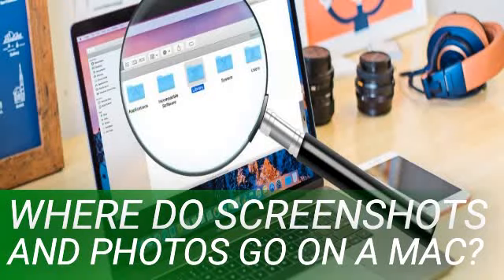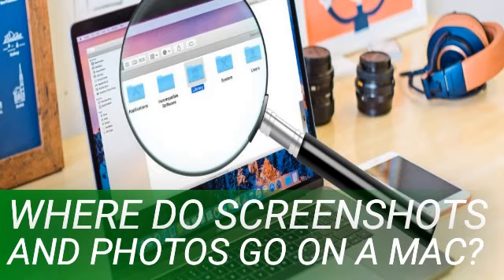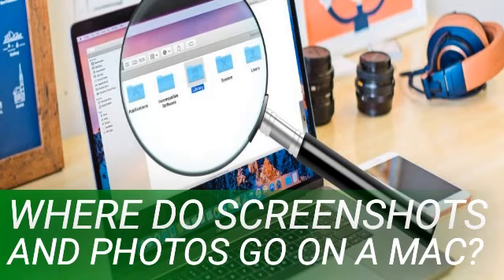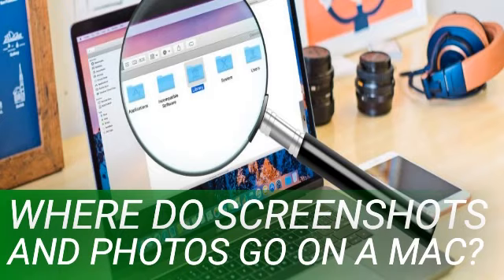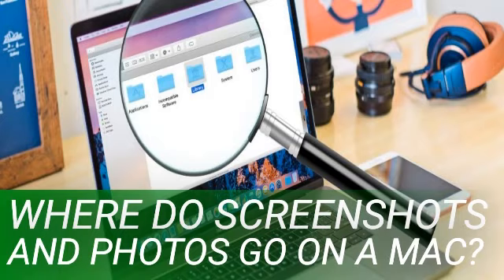Where Do Screenshots and Photos Go on a Mac?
You have plenty of reasons to take screenshots of your Mac desktop. Demonstrating bugs, showing friends and relatives how to use software, or remembering certain workflows are just a few possible motivations. While your workflow might change, the methods stay the same.

Whatever the reason you’re taking them, managing screenshots can be tough. Where do screenshots go on Mac computers? Can you change that setting? And what about video captures? That’s what we’re here to answer.

This guide to Mac screenshots shows how to take a screenshot on a Mac with several methods, including third-party tools.

To capture the whole screen, press Cmd + Shift + 3. If you want to capture just a portion of the screen, press Cmd + Shift + 4. Then you can drag your mouse cursor to capture a set area.

If you have a MacBook Pro with the Touch Bar, this is one case where it’s actually useful. Press Cmd + Shift + 4, then the Touch Bar will give you a few options. You can capture an area of the screen, a single window, or your entire screen, just by pressing different buttons on the Touch Bar.

Capturing video is similarly easy. Press Cmd+ Shift + 5, and you’ll see a list of options much like to the Touch Bar options above. For video, the two icons you need to know about are the two rightmost ones. The button furthest to the right will record a portion of your screen, while the button to the left of it records the entire screen.

No matter how you take a screenshot using the built-in macOS options, it saves to the same place. By default, Mac screenshots save to the desktop. You may find this overly messy, but fortunately, you can change this location.

Changing the Mac screenshot location was once difficult, but as of macOS Mojave, it’s relatively easy. Press Cmd + Shift + 5, then click the Options menu on the far right. At the top of this menu, you’ll see options for where screenshots are saved.

By default, Desktop is checked. However, different folders, the Preview app, Mail, Messages, or even the Clipboard are some of the other options.

You can also change it to any directory of your choosing by Other Location at the bottom of this menu setting. In the popup dialog, simply pick the folder you’d like as your new Mac screenshot location.

Video captures made using Cmd + Shift + 5 save to the desktop by default as well. You can change this using the same methods as above.

Unfortunately, you can only choose one default save location. You can’t choose one directory for screenshots and another for video captures.

Photos are an entirely different story. Unless you’ve changed your settings so it works otherwise, the macOS Photos app handles this for you, storing photos in its own library. Accessing this is easy, once you know where to look.

By default, your photo library is stored in your home directory, inside the Pictures folder. Accessing it is a little strange though. Inside the Pictures folder, you’ll see an icon named Photos Library. To access your photos, right-click on this and choose Show Package Contents, then open the Masters folder.

This is where your photos are stored. They’re organized by year, month, and day. Inside these folders, you’ll find your photos as either JPG or HEIC files.

You can change where the photo library is stored, but not how the photos are stored. To change the photo library location, first make sure to quit the Photos app. Then hold down the Option key while you launch the Photos app.

A screen will pop up asking you whether you want to choose an existing Photo library or open a new one. Here you can create a new Library and change it to any location you prefer. To move your existing library, move it in Finder, then open it using this method.

If you’re annoyed by the clutter caused by dozens of screenshots and video captures on your desktop, there’s a simple way to organize them. This only works if you’re running macOS Mojave or later, thanks to a feature called Stacks.

To get started, right-click on your desktop and click on Use Stacks to enable the feature. This feature simply groups files together by various criteria. You can organize by date or by tag, but in this case, you’ll want to choose Group Stacks By → Kind. This will group your screenshots in one stack and your video captures in another.

This only works on the desktop, so if you’re storing your photos elsewhere, you’ll need another option.

If you’re not storing your photos on the desktop or you want more control, you should turn to a third-party app. You could use a photo manager like Adobe Lightroom, but that may be overkill for screenshots. Besides, when it comes to screen capture, Mac users have plenty of options.

You might want to try an app like Capto. This app doesn’t just help you organize and manage your screenshots and captures, b…